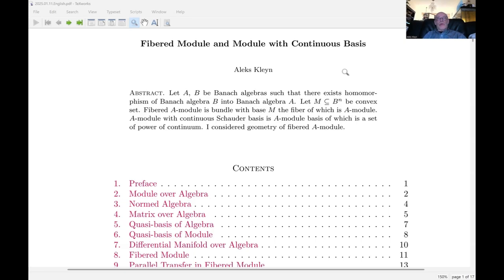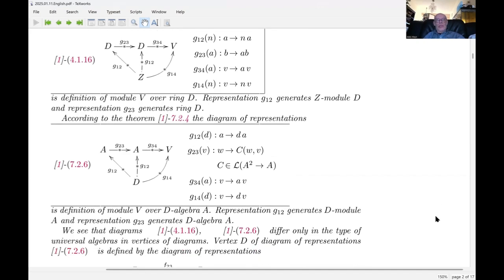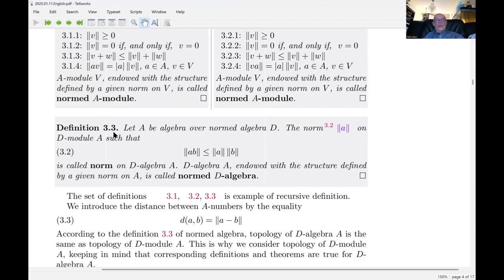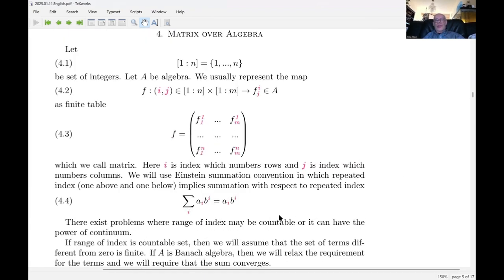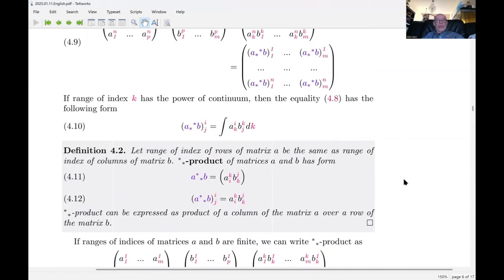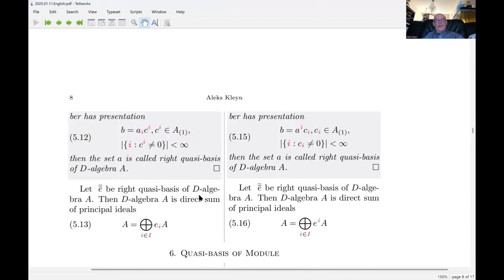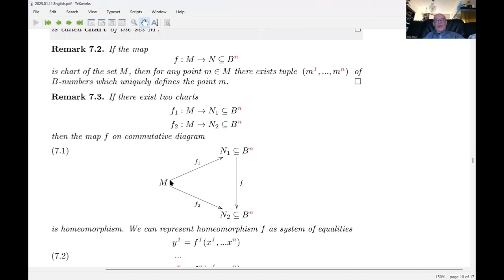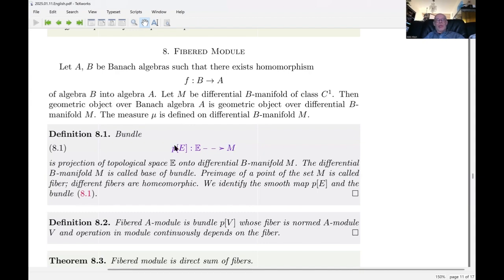Fibered Module and Module with Continuous Basis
Talk about structure of fibered module and module with continuous Shauder basis. Video is based on my talk on Joint Mathematical Meeting 2025 in Seattle